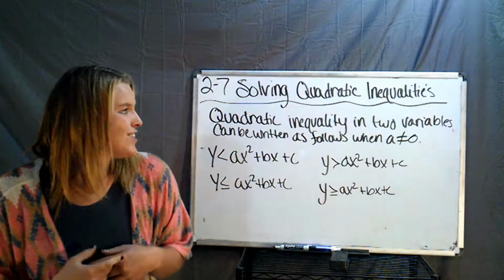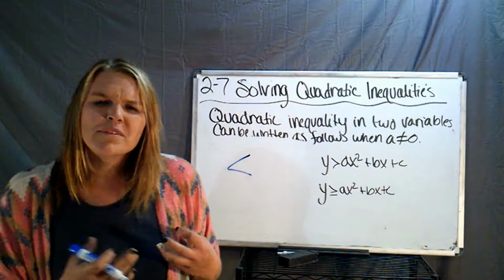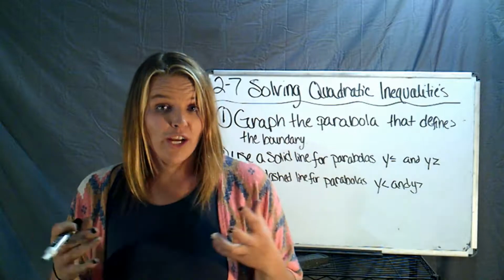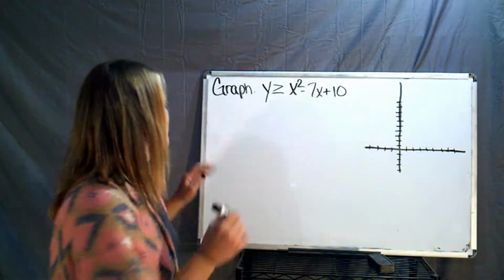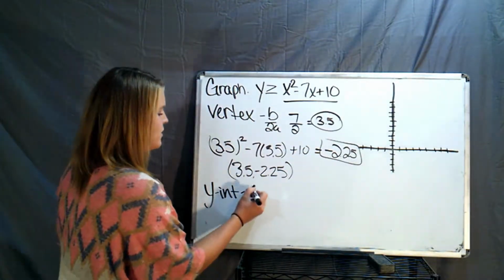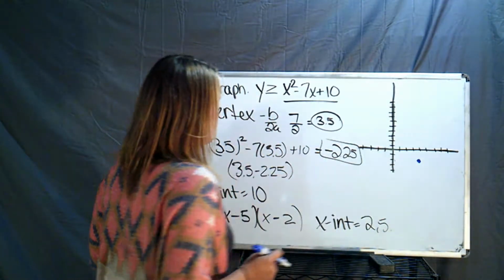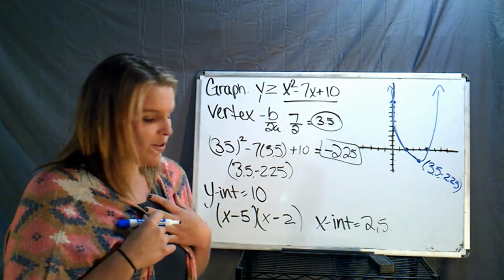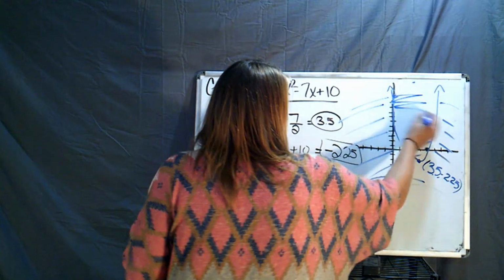AlgebraII_2.7_Notes_1